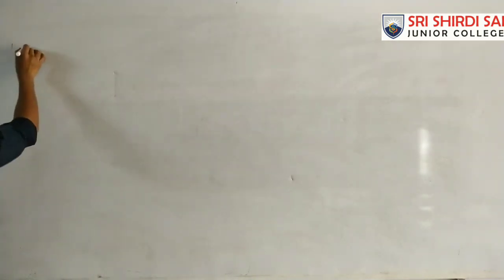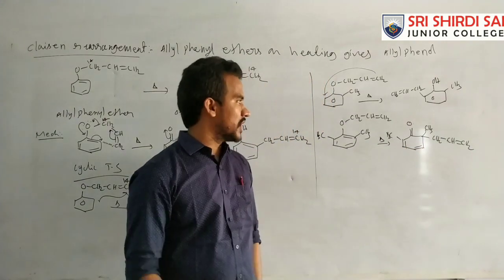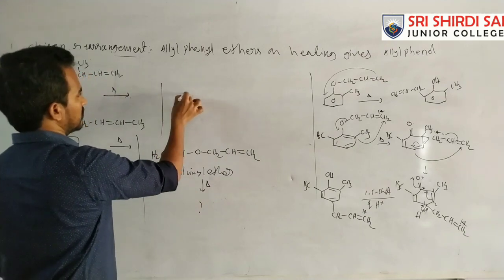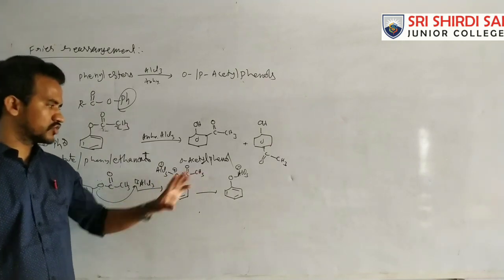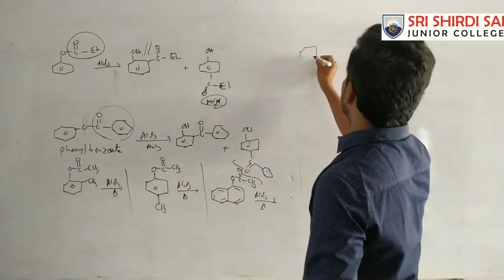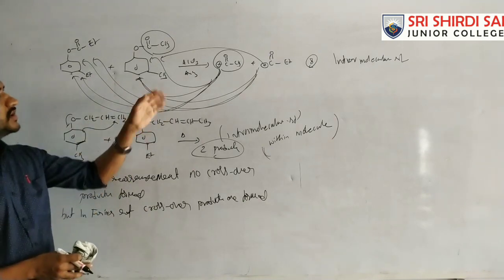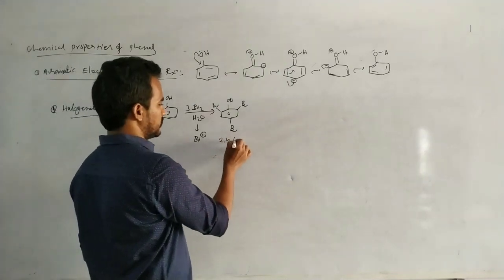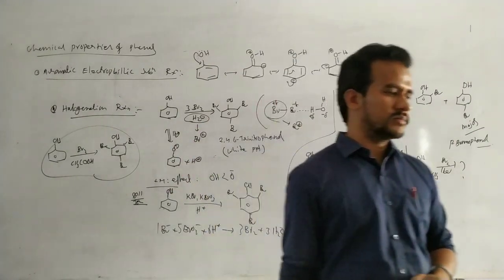Phenols lecture_2